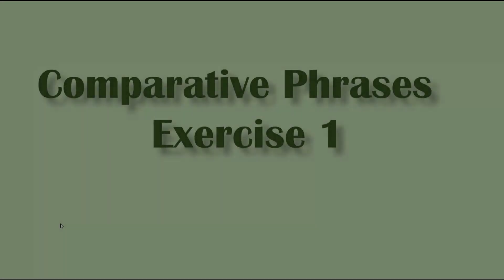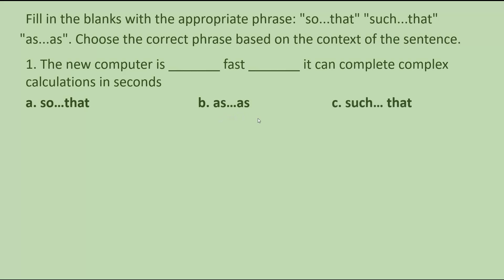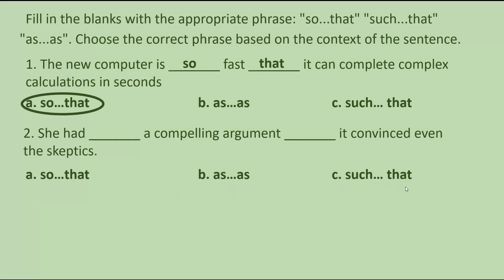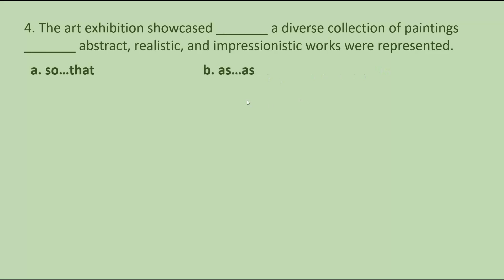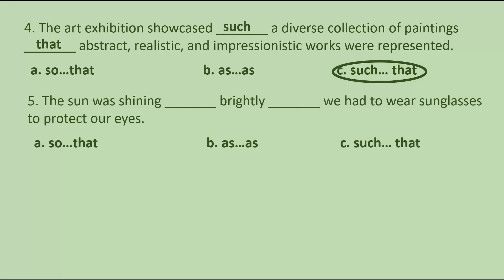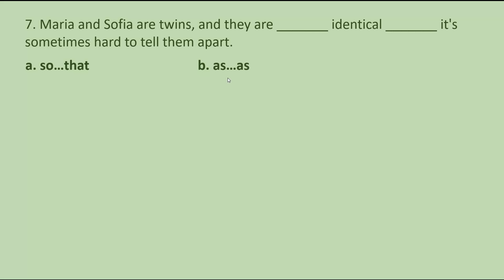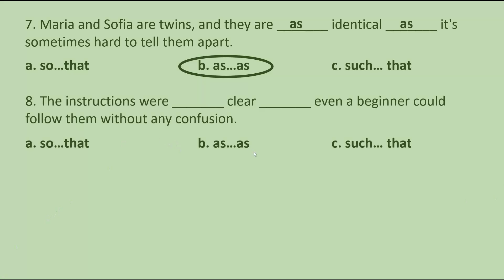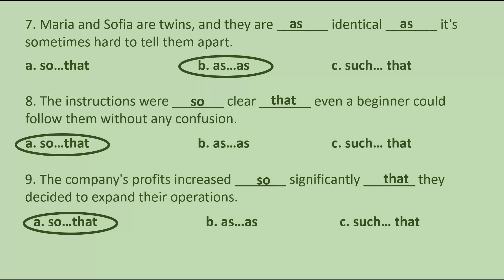Comparative Phrases | Exercise 1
This is the official channel of English Tutor Hub. Welcome back for more learning exercises.

In this video, we will be doing Comparative Phrases Exercise 1.